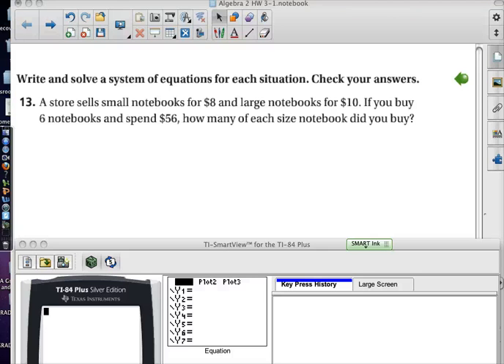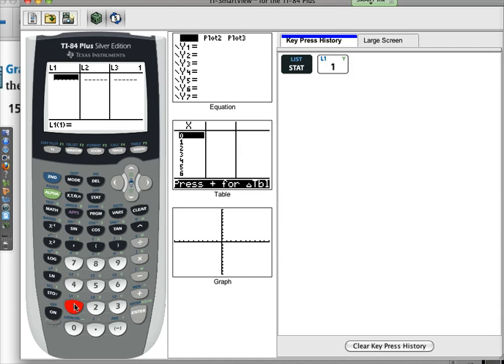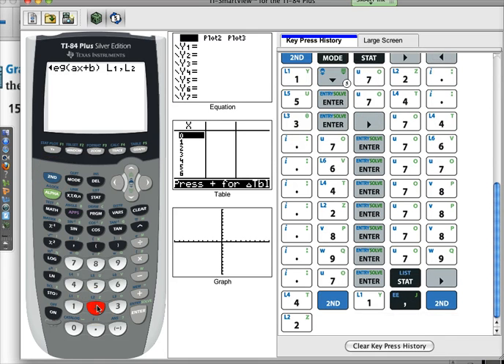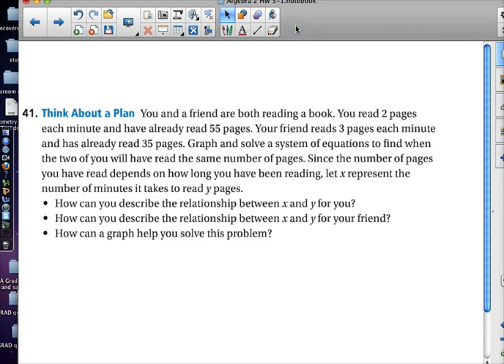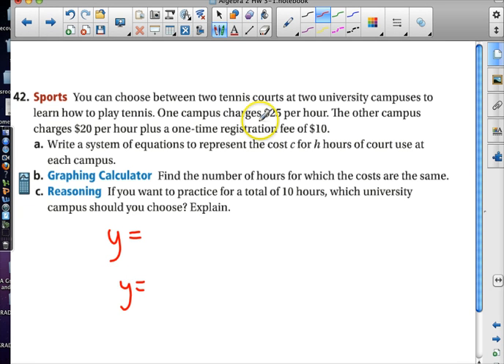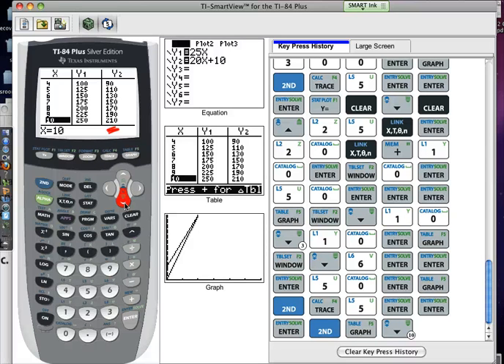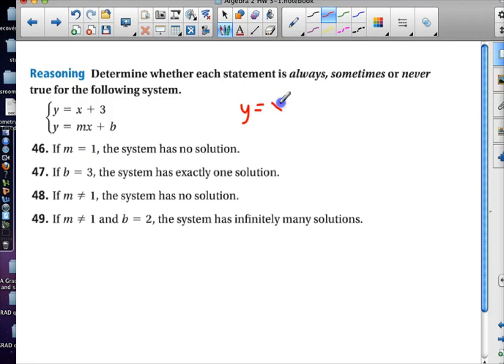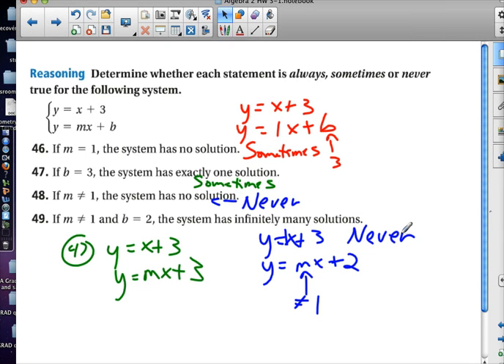Algebra 2 HW 3-1